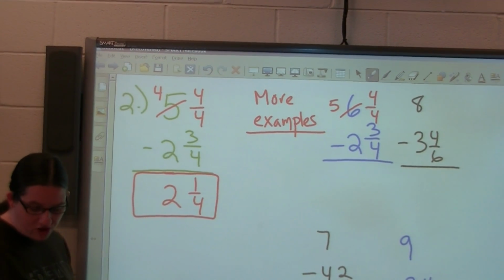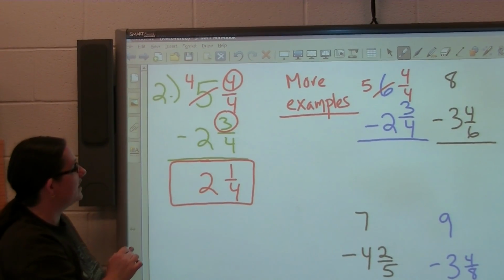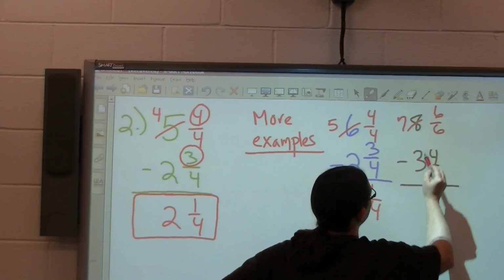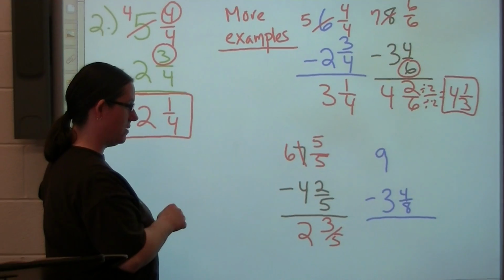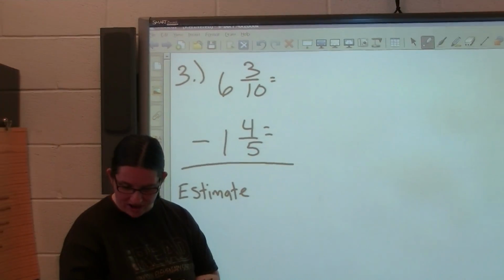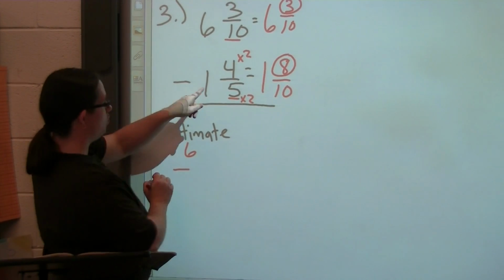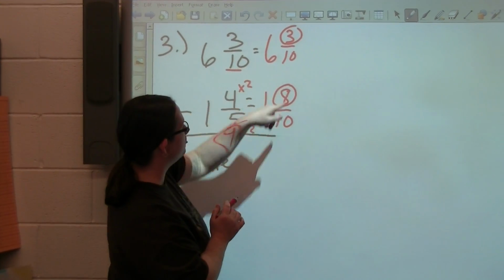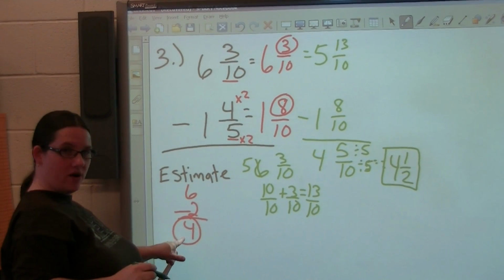Mrs. Sharber 10.5 Subtracting Mixed Numbers Part 3 of 5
10.5 Subtracting Mixed Numbers Part 3 of 5